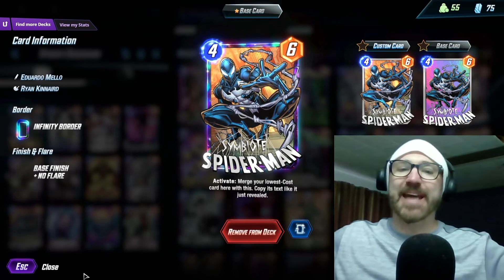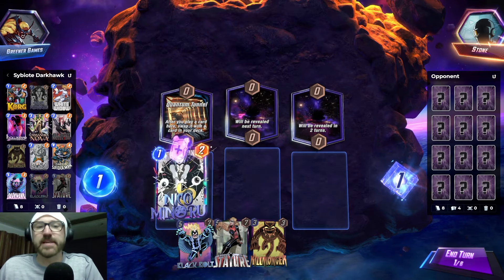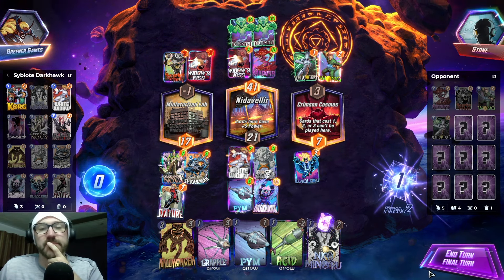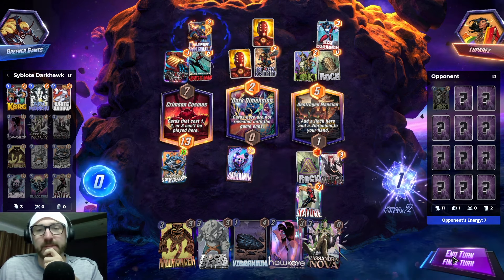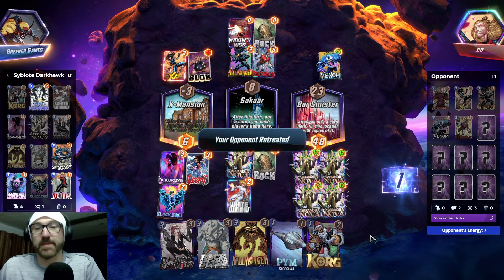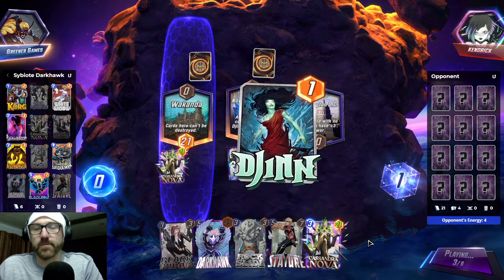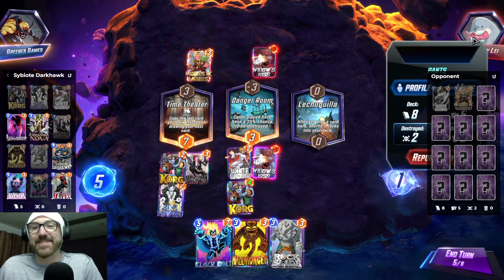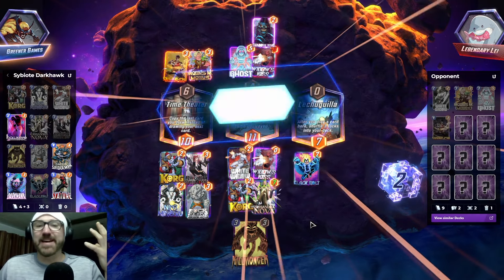THIS DECK IS MEAN & I LOVE IT!| Symbiote Darkhawk| Marvel Snap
Super fun disruptive deck. I had a great time playing it.

00:00 Deck Overview
02:50 Game 1
06:00 Game 2
08:21 Game 3
11:08 Game 4
13:04 Game 5
16:51 Game 6